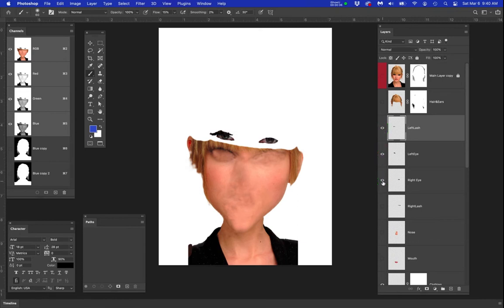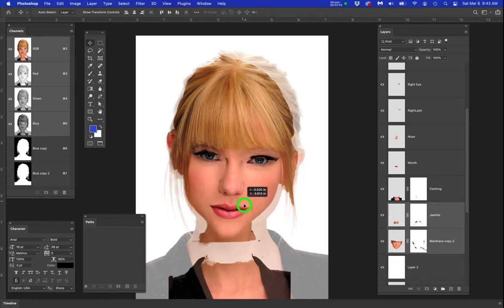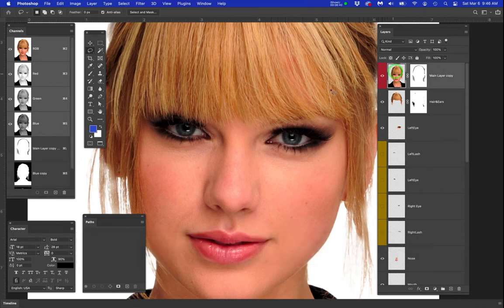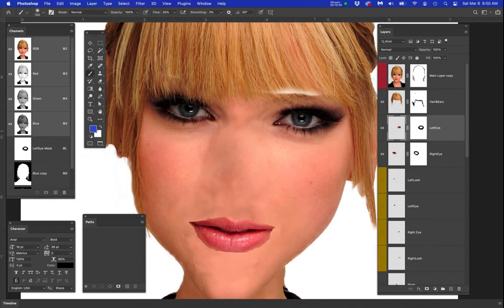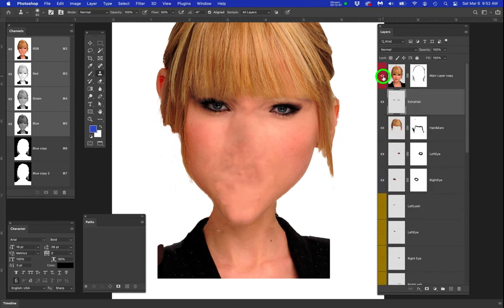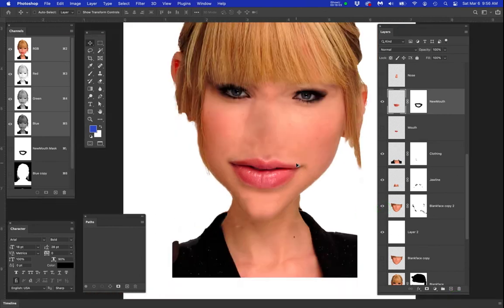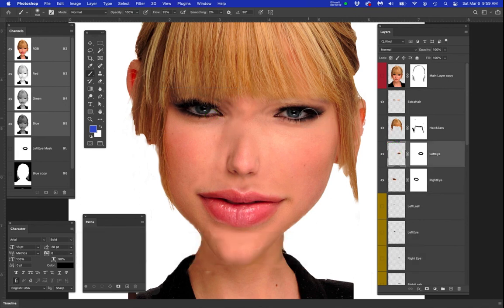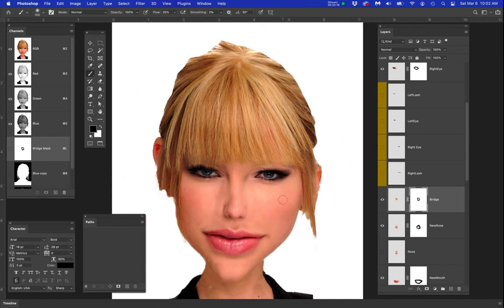Help Movie for Student executing a Caricature of Taylor Swift.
This is a help movie for a student showing how to create the distortions necessary for a general caricature.